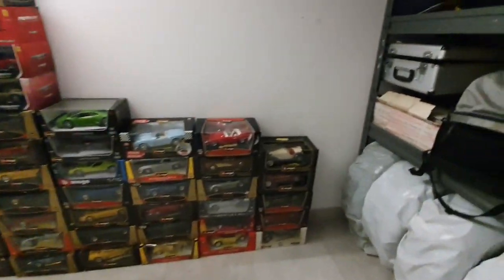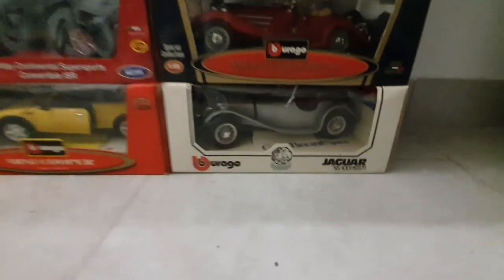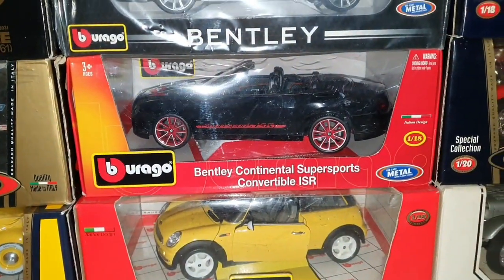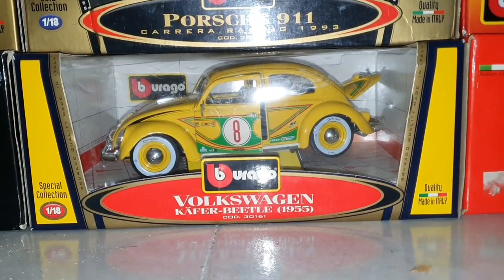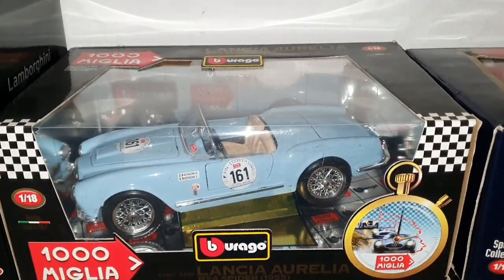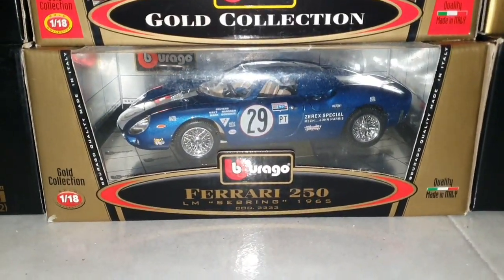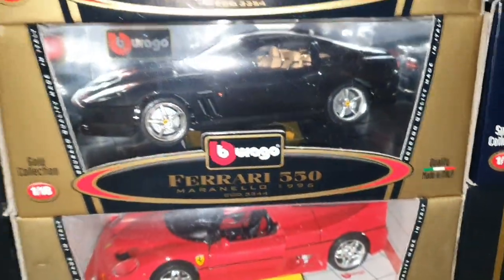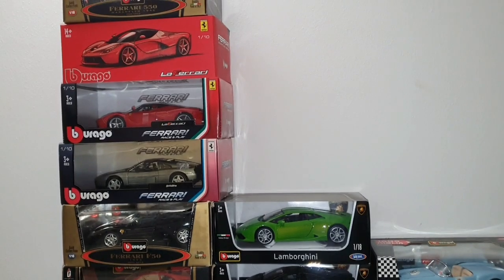My Burago supercar collection ft. Ferrari 250GTO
Not owning a real supercar collection, in these years I have collected some very nice Burago 1/18 models.
I have some Porsche, Bugatti, old, new, vintage and veruy normal models.
The main topic of the collection is Ferrari models and as you can see in the video I have quite a lot Ferrari 250 that are kept in mint condition.
If you have any suggestions oh what to buy next please write in in the comments.
I'm buying more or less one model per week from now on so you'll see some very nice upates in the next videos.
Ciaoo